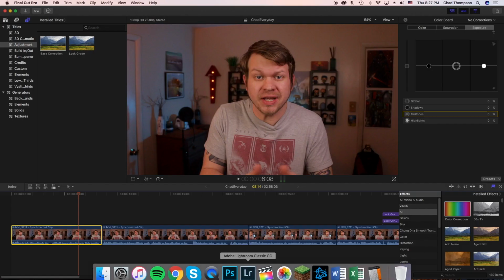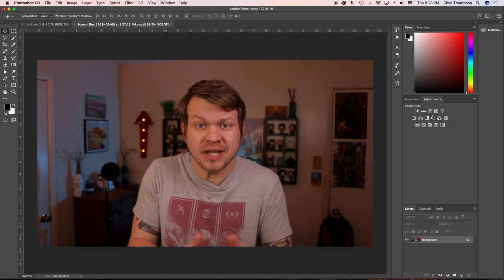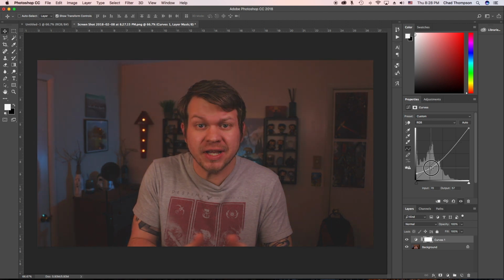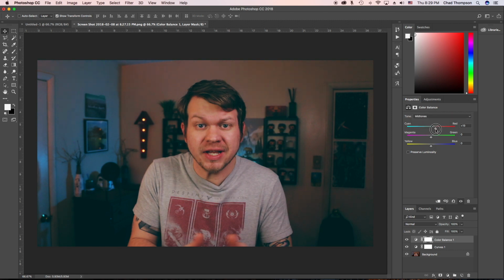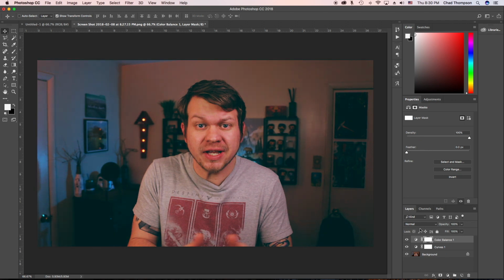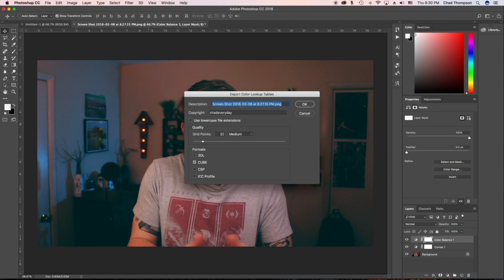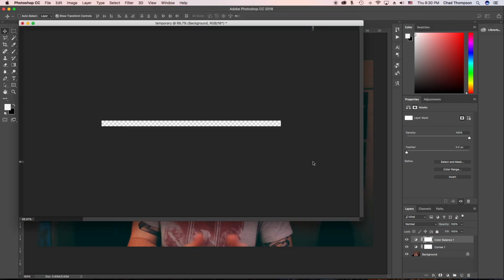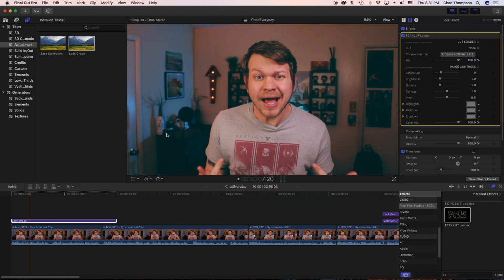How to Make a Color Grading LUT for FREE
Have you ever wondered how to make a color grading LUT for FREE? Today I am going to show you not only how to make your own custom LUT but also how to apply them to footage inside of FCPX.

There are lots of LUT deals out there, but if you really want the best use / visuals out of a LUT, you should be creating your own!

Thumbnail Credit: Photo by Domenico Loia on Unsplash
MY GEAR:

Everything I use for photography, videography, and YouTube can be found on my KIT gallery!